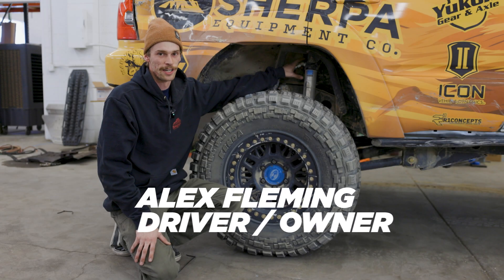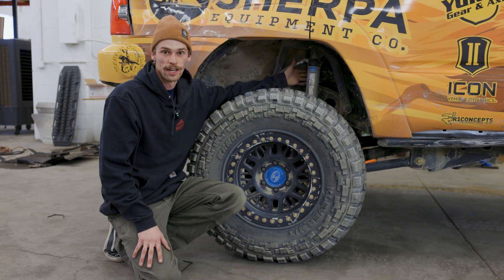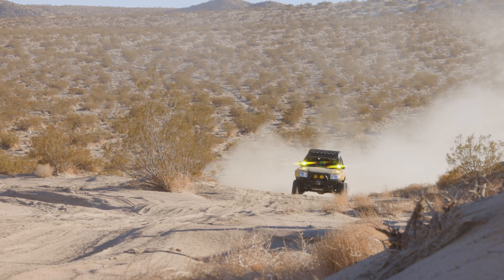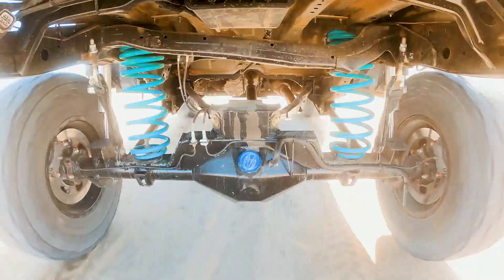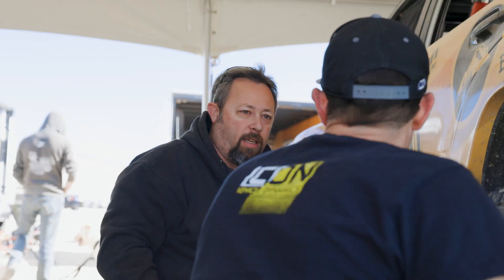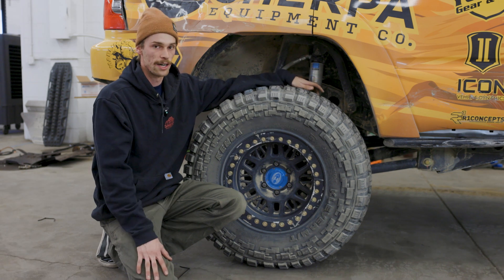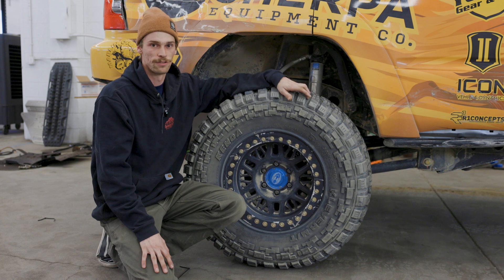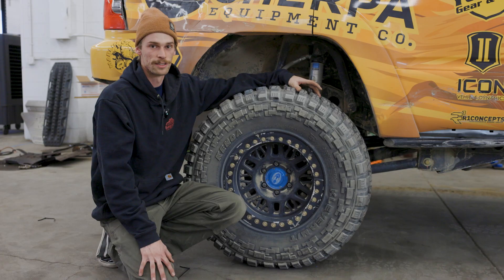Proving CDEV at King of the Hammers | Sherpa Motorsports Race Recap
Competing in the King of the Hammers 4600 Stock Class takes serious grit. The team at Sherpa Motorsports and their 2004 4Runner race truck ran ICON's CDEV Shock Technology at the hardest one-day off-road race, the 2023 Progressive King of the Hammers powered by Optima. ICON's CDEV powered by IIC (Icon Intelligent Control) iOS App was finely tuned using the app with the ability to adjust on the fly from inside the cab during the race. Hear what they had to say about their new suspension and the race.